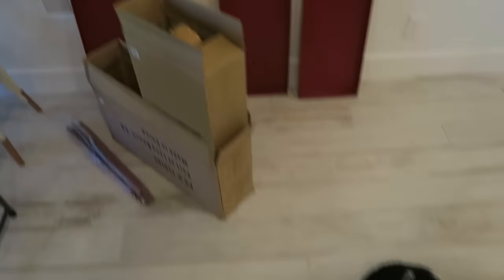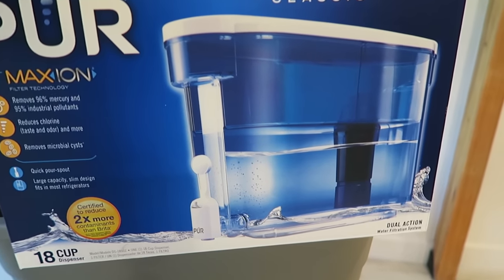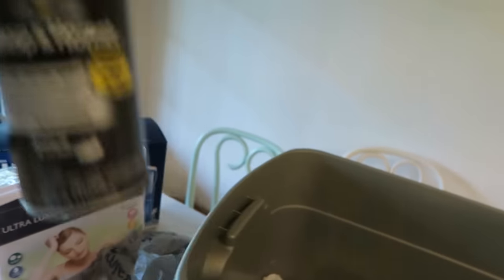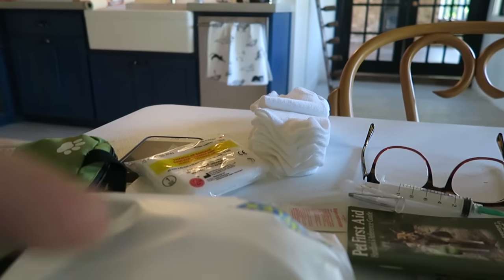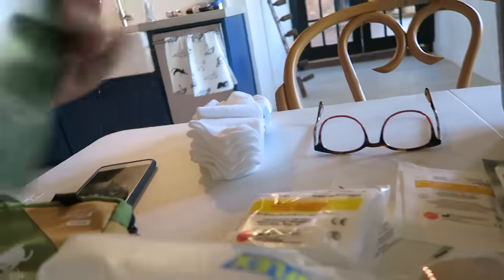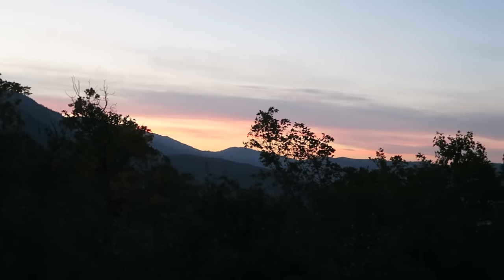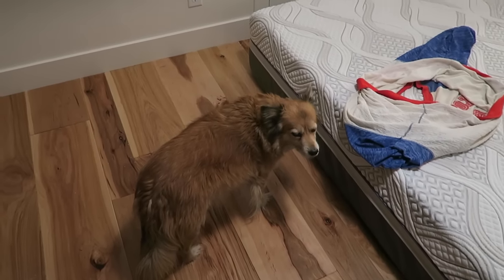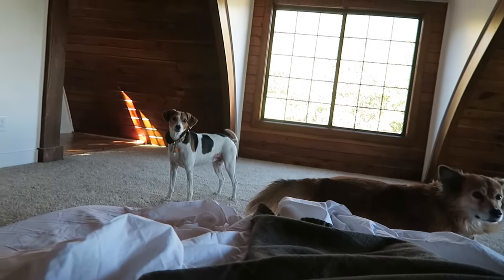First Night in the Cabin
Basically I am a big wimp.